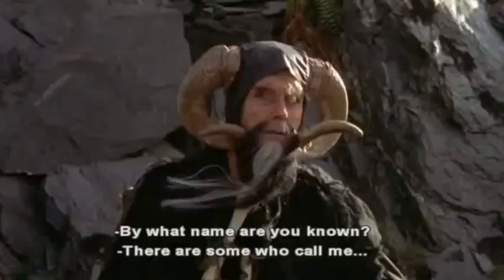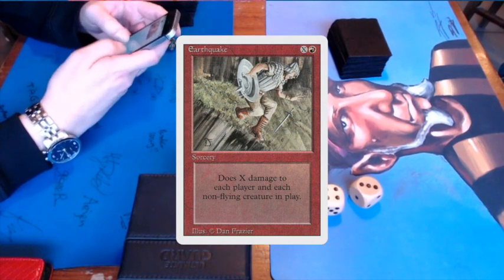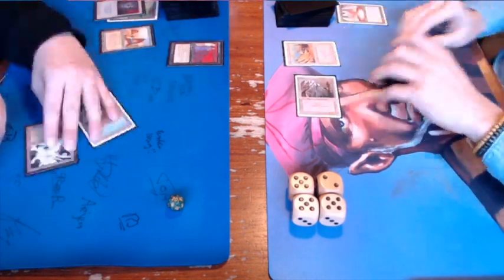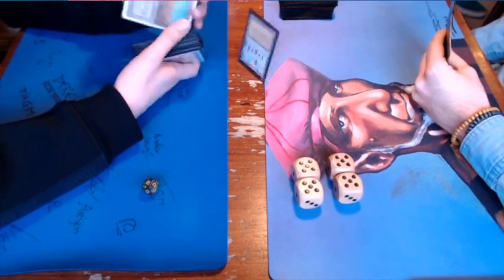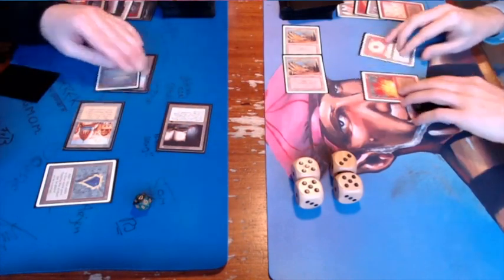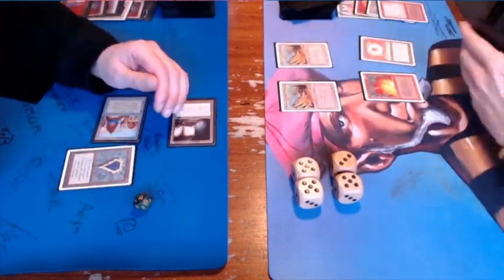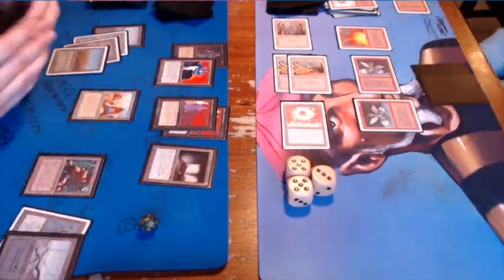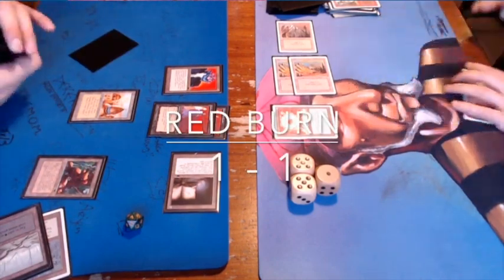Black/White vs Burn | Old School Magic the Gathering 93/94 | #140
Join us for another Magic the Gathering duel! This time, I am bringing my classic mono-red Burn deck to the table against a well known Black and White brew (aka Deadguy Ale) with a blue power splash. Can my Wall of Fire protect me against this powerful Magic the Gathering deck?

02:47 - Take me to the games